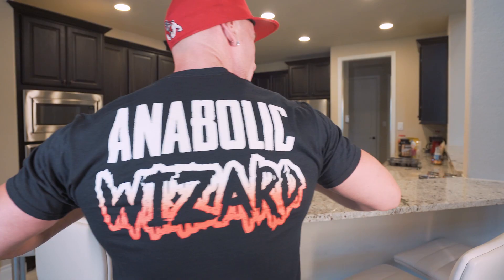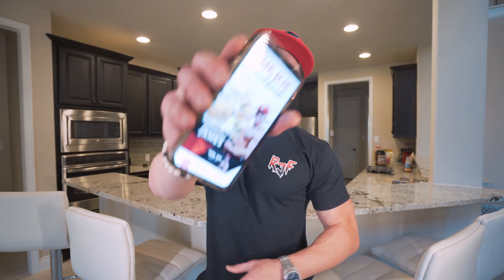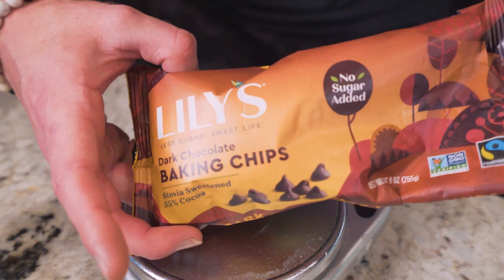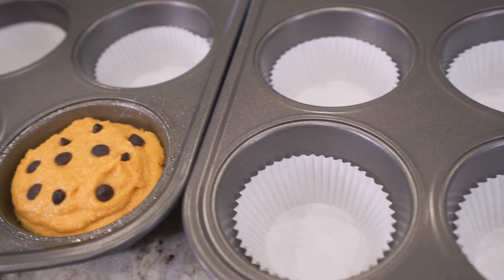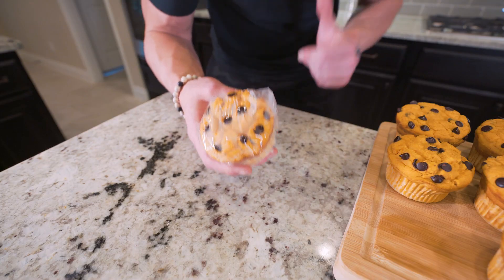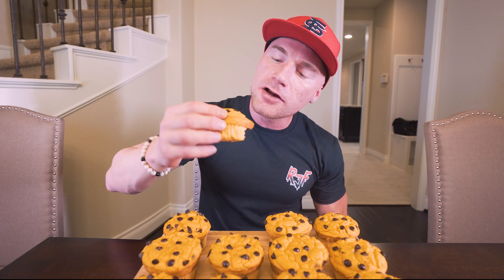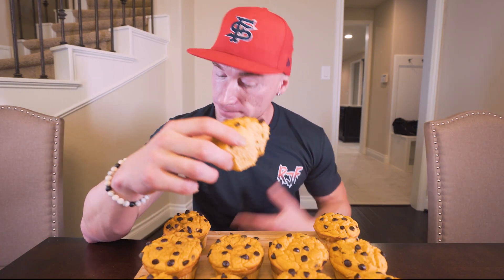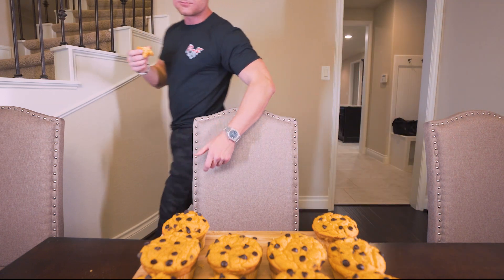ANABOLIC CHOCOLATE CHIP MUFFINS FOR THE WHOLE WEEK | High Protein Anabolic Meal Prep Recipe